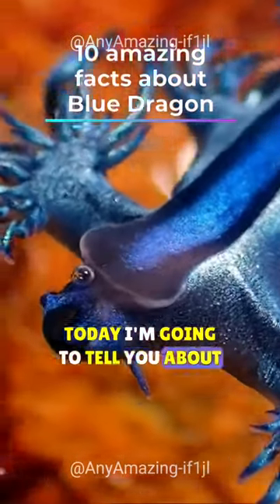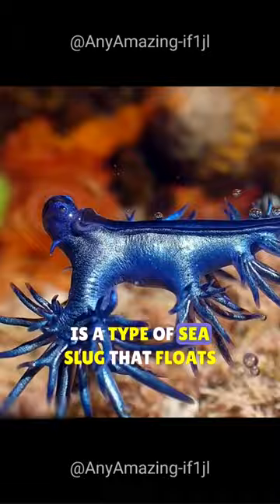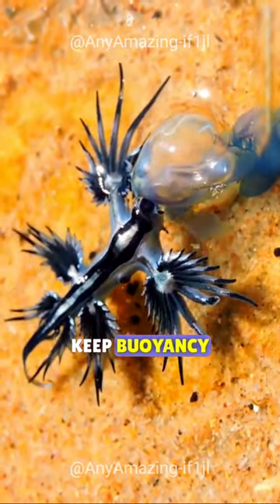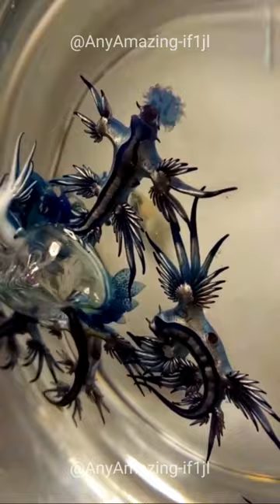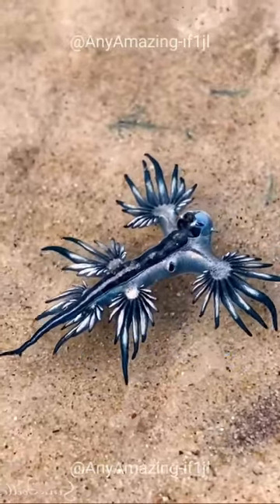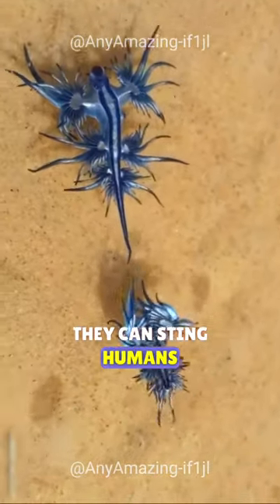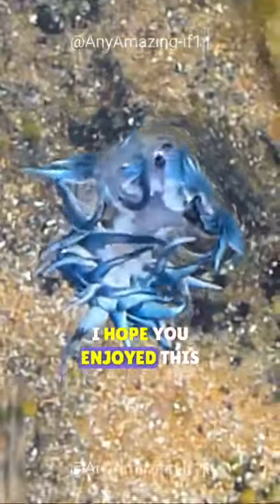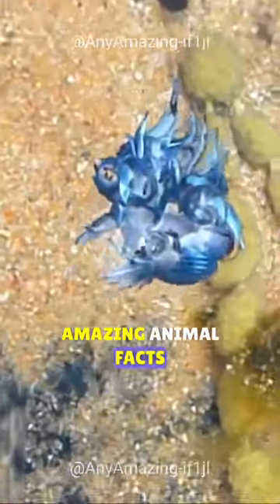Glaucus atlanticus,Top facts about Glaucus atlanticus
Glaucus atlanticus, top facts about Glaucus atlanticus, top free animals @AnyAmazing-if1jl

From the deepest oceans to the highest mountains, our planet is home to an incredible diversity of life. In this discussion, we'll take a look at some of the most fascinating creatures on Earth, and learn about their unique adaptations and behaviors.

Channel search :- @AnyAmazing-if1jl

Tag:- @tseries @toysandcolors @KLBROBijuRithvik1 @teamactors @MrBeast @LeoNataFamily @CelineDept @ClaraDao @ARYDigitalasia @starplus @Dushyant_kukreja @bbcearth @naturelenses

Today, I'm going to tell you about the Glaucus atlanticus, also known as the Blue Dragon or Blue Angel. This amazing and colorful animal is a type of sea slug that floats upside down on the surface of the water to float, they swallow air bubbles and store them in their gas-filled sack to keep buoyancy, letting the winds and ocean currents carry them.
Here are some facts about the Glaucus atlanticus:-
They are found worldwide in tropical and subtropical waters.
They grow to be about 3 centimeters long.
They eat the Portuguese Man o' War, a venomous jellyfish.
They are immune to the sting of the Portuguese Man o' War.
They can sting humans, causing pain, nausea, and vomiting.
If you ever see a Glaucus atlanticus, it's best to admire it from a distance.
I hope you enjoyed this short video about the Glaucus atlanticus.